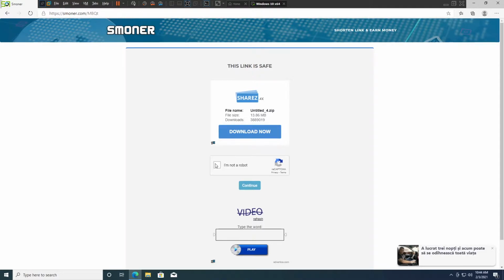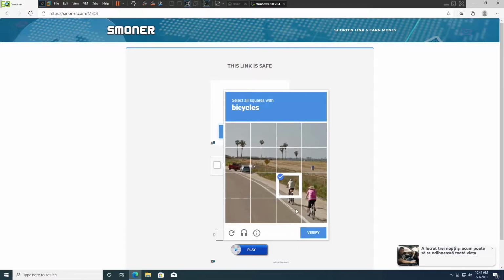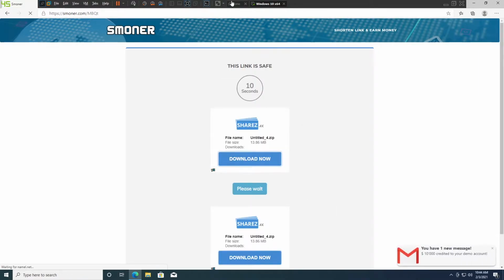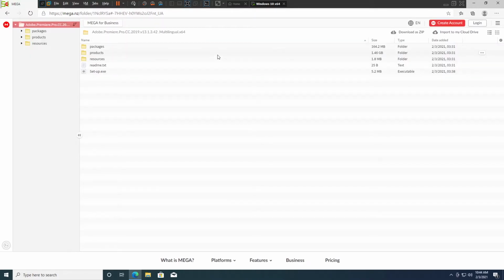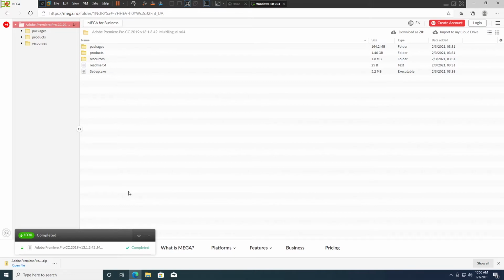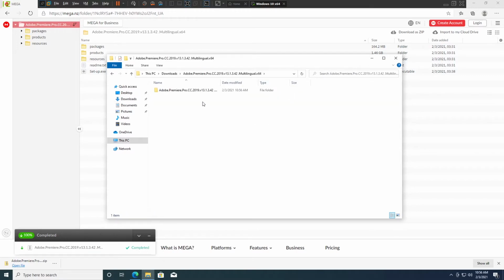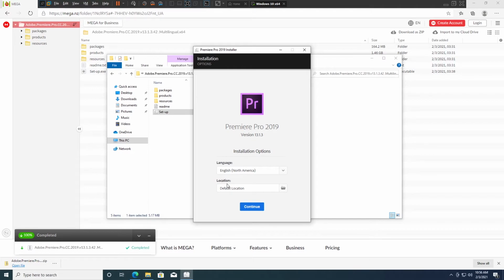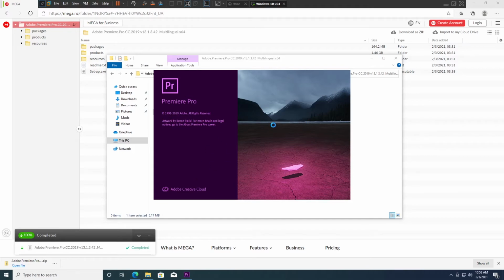HOW TO GET ADOBE PREMIERE PRO FOR FREE! - LEGIT